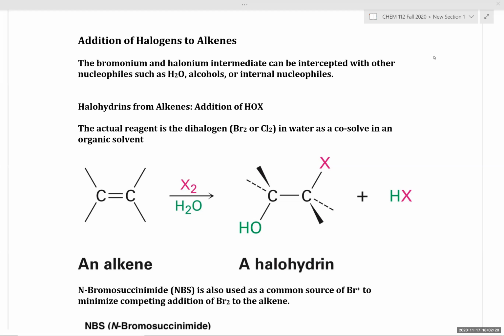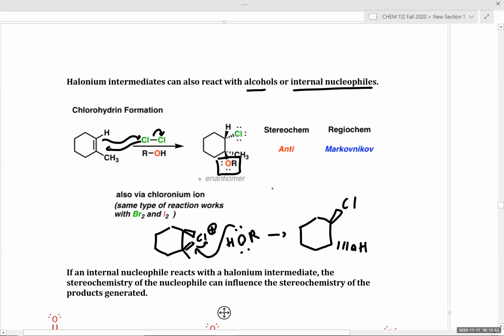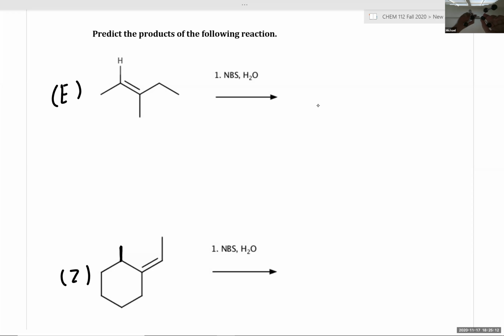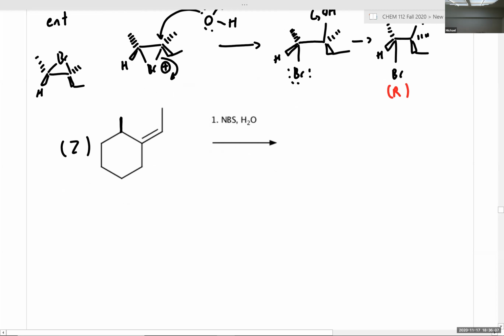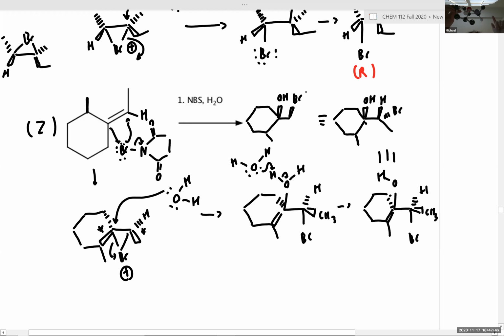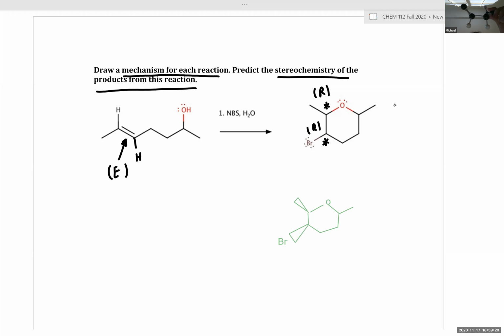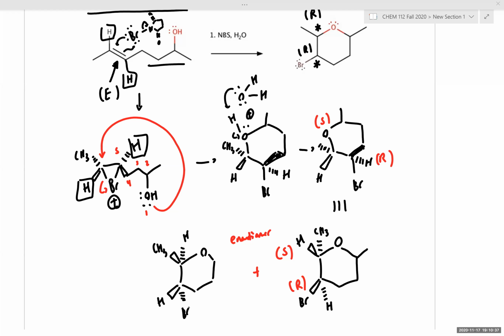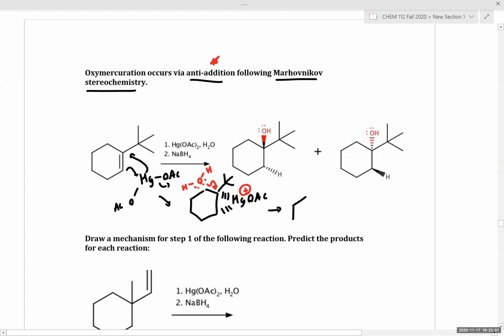CHEM 112 Ch. 7 Alkenes Lecture Part 4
0:00 Halohydrin Formation
19:40 Problem Solving: Halohydrin Reaction Mechanisms
47:52 Problem Solving: Intramolecular halo etherification reactions
1:09:43 Oxymercuration